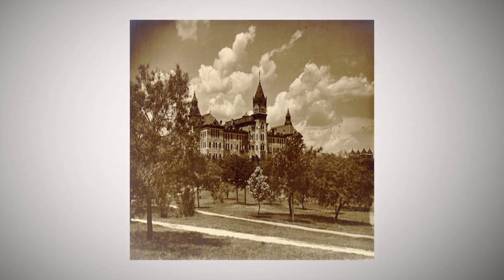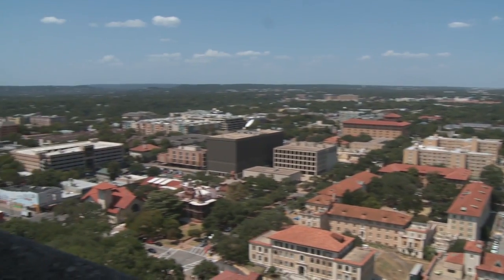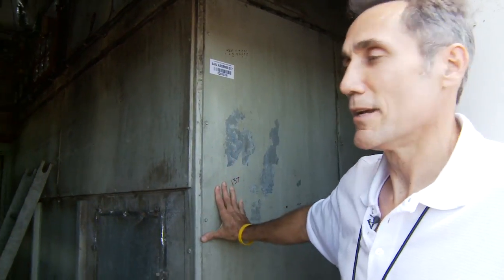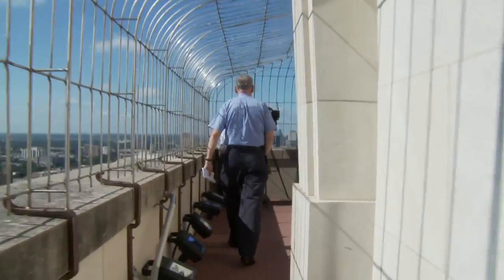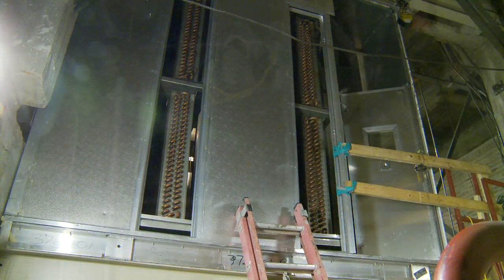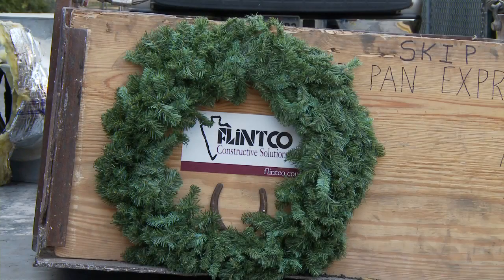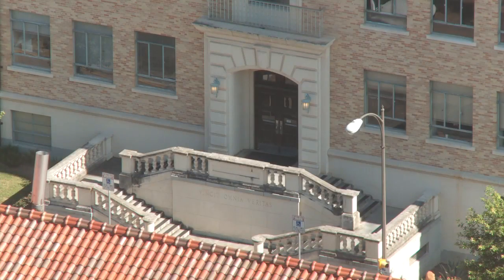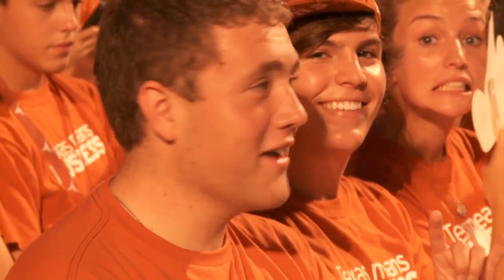UT Tower Major Construction - New Air Flow System